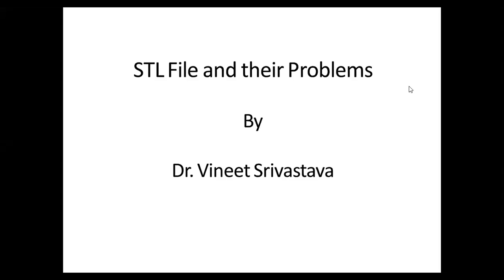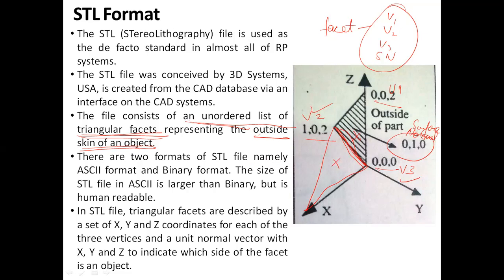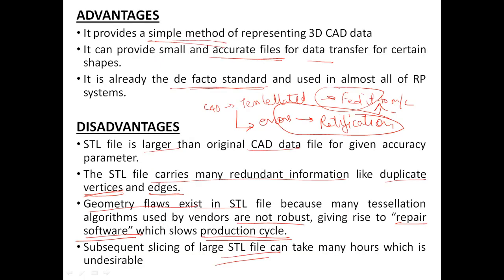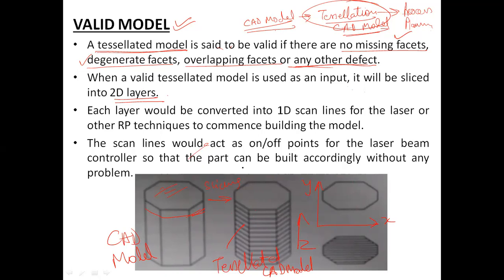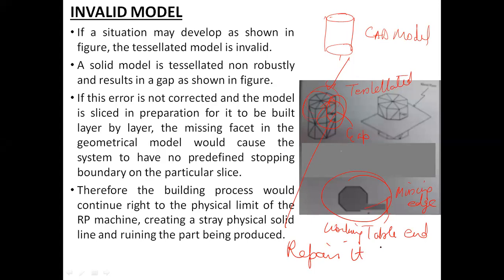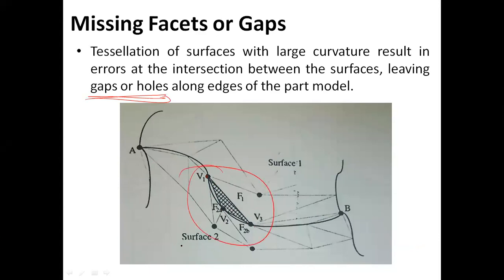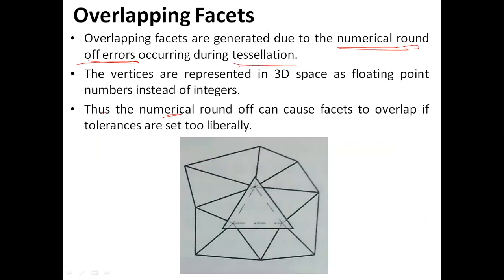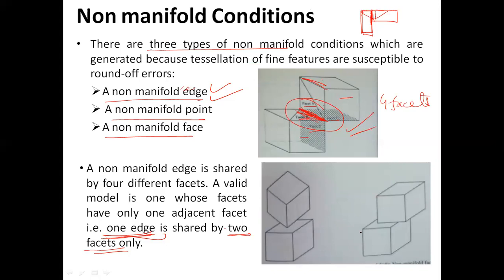L18 Rapid Prototyping STL File Problems